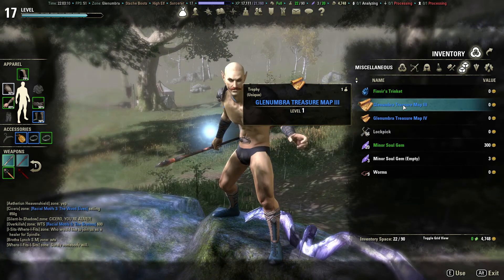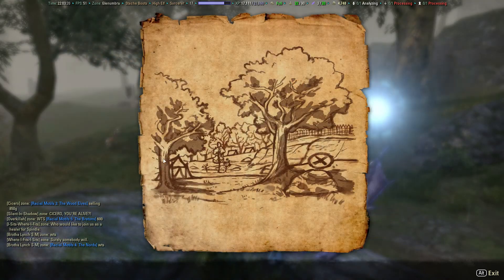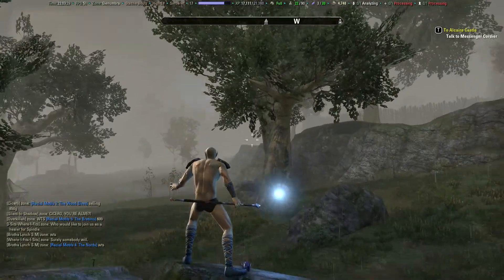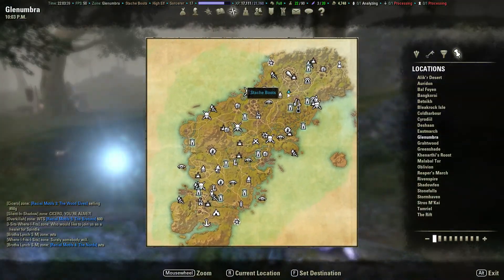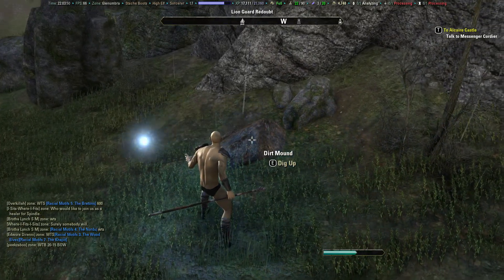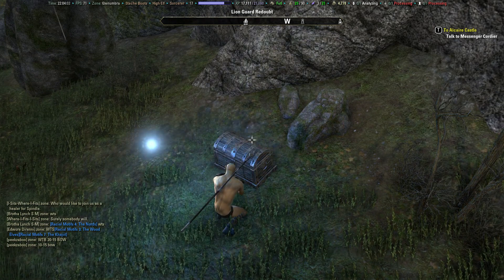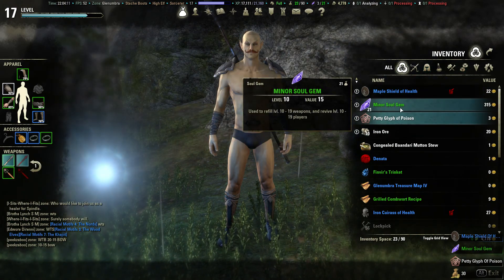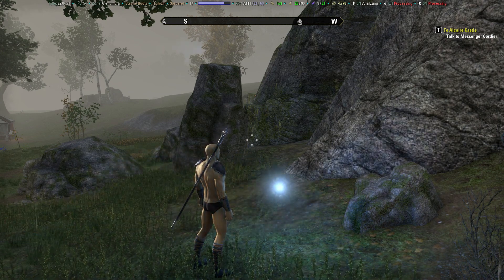Elder Scrolls Online Glenumbra III Treasure Map Location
Get some nice free loot in just a few minutes :)

FOR THE BOOTS!

☑ viewed
☐ liked